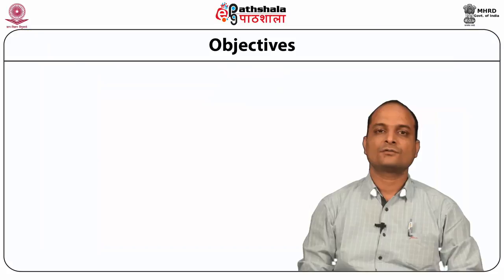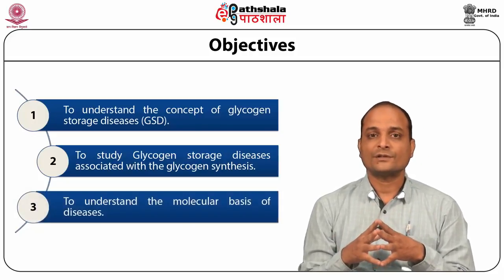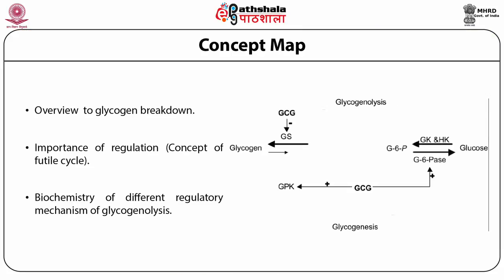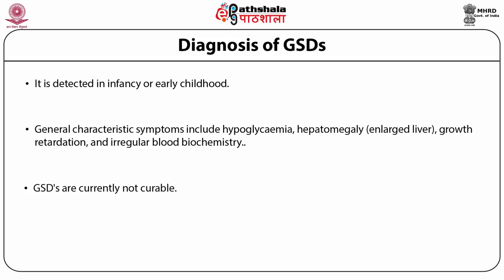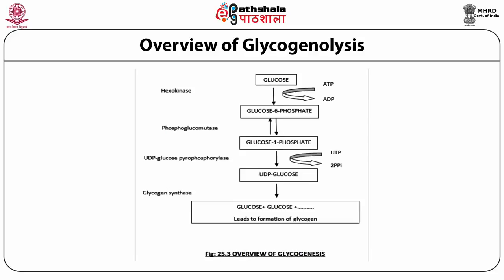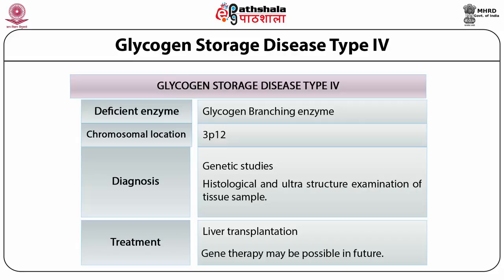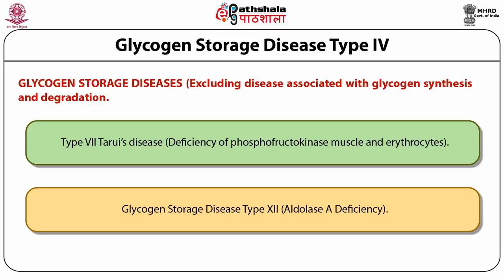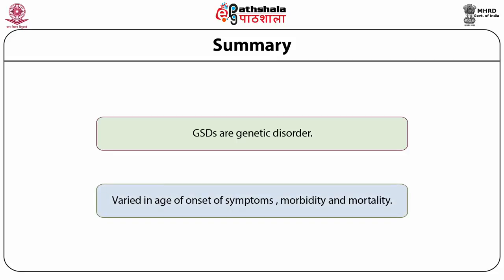Diseases Associated with Glycogen Synthesis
Subject:Biochemistry
Paper: Metabolism of carbohydrates